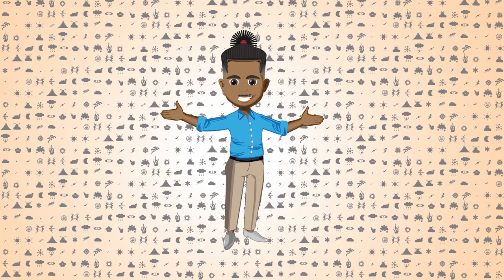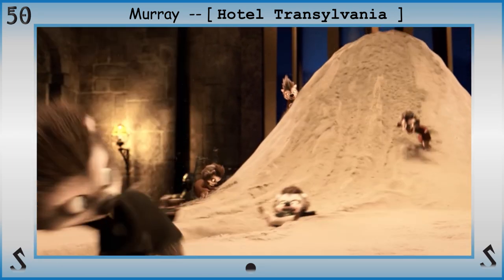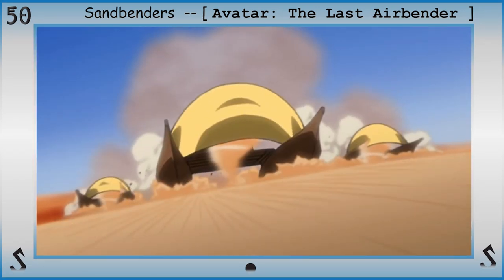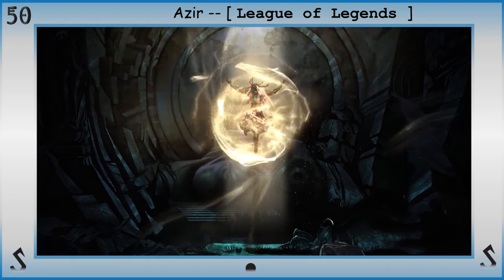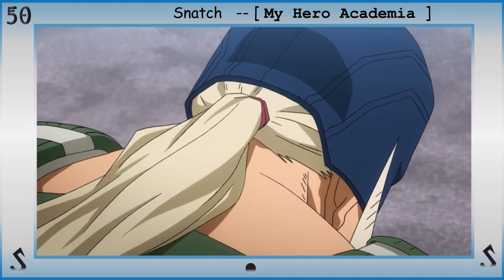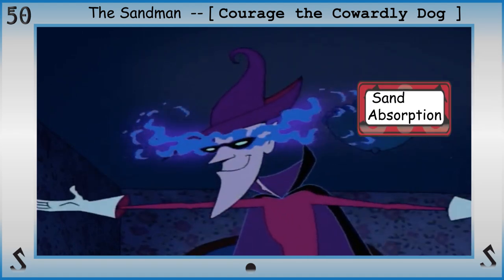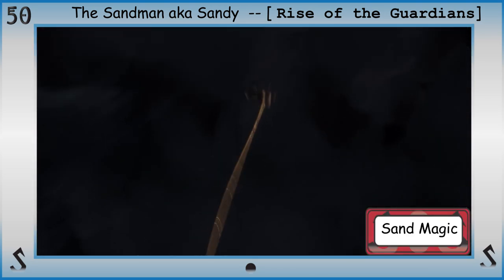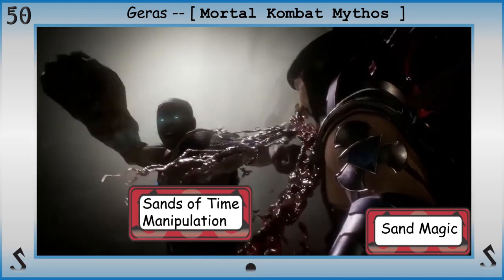Saturday Beach Day: A GUIDE to Sand Manipulation EXPLAINED!!!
With the ability to turn any day into a beach day…  Users of "Psammokinesis" can create, shape and manipulate sand. A naturally occurring, loose, fragmented/granular sedimentary material composed of finely divided rock and mineral particles ranging in diameter from 0.0625 mm (or 1⁄16 mm) to 2 mm.